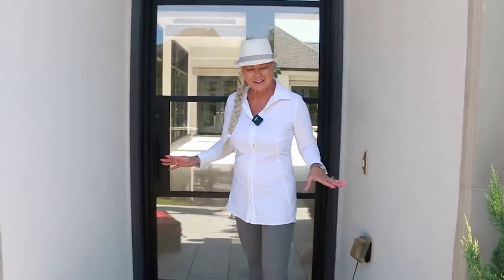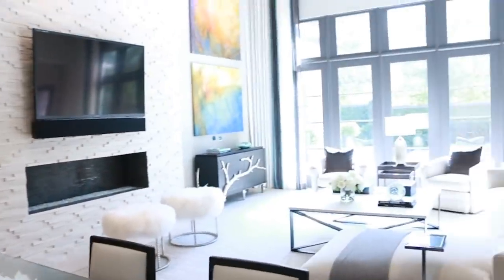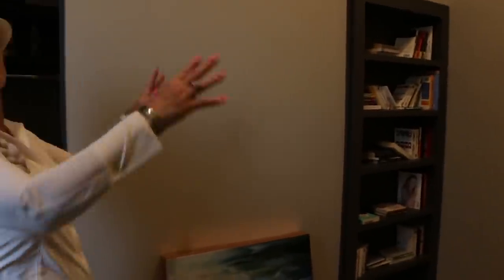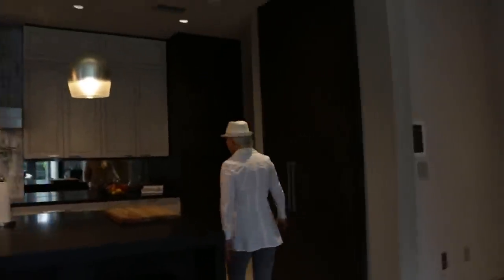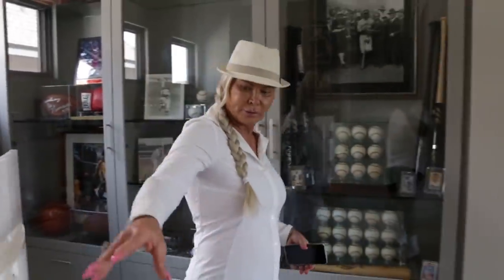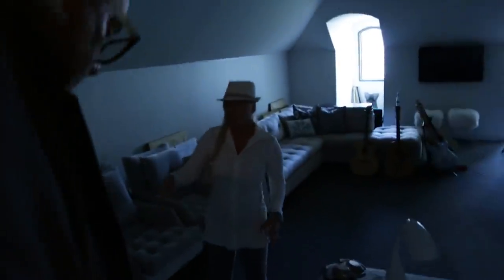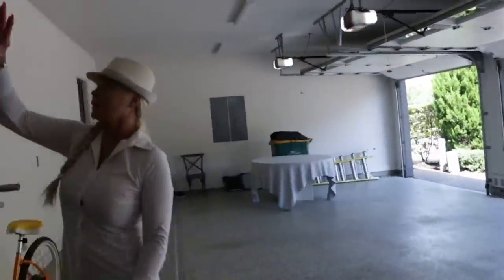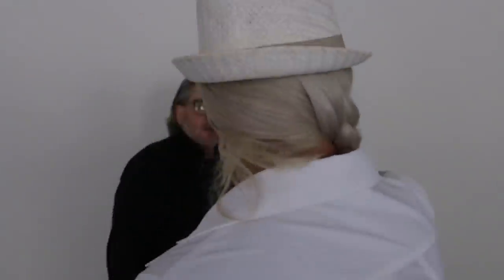CREATING THE NEXT BIG CLOSET! Vlog 3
Hey peeps!!! Btw pick up your hey peeps T-shirt pop socket available on my website! Click the link here to grab yours.

Mailing address:
Theresa Roemer LLC
25815 Oakridge DR